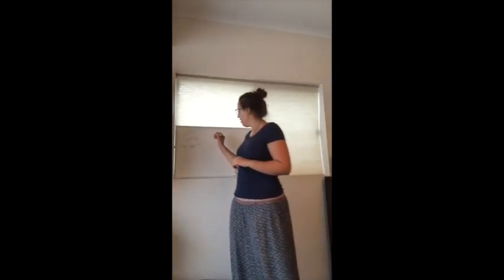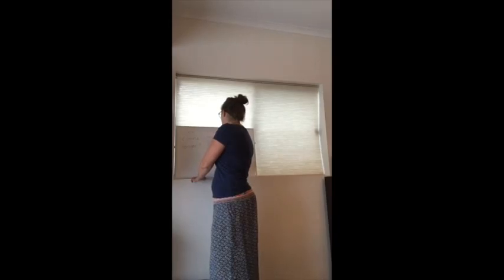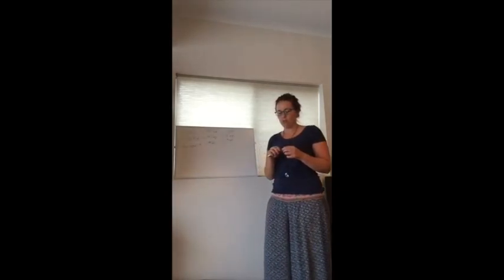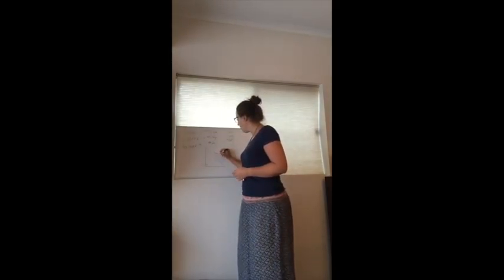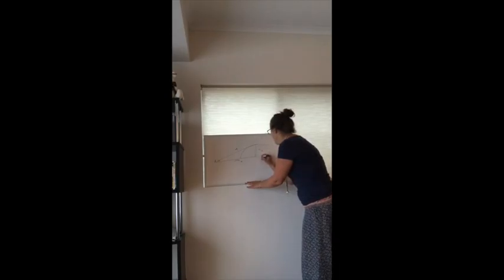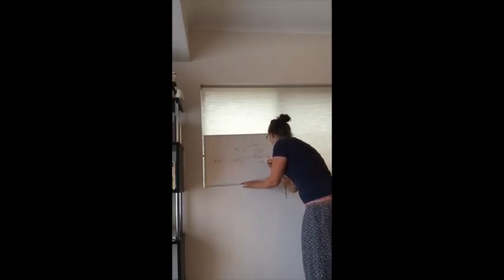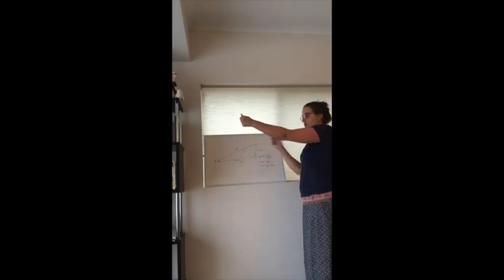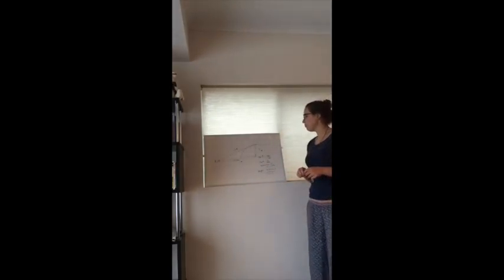EMT627_ABrownlie_MathsLesson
This video is about EMT627_ABrownlie_MathsLesson